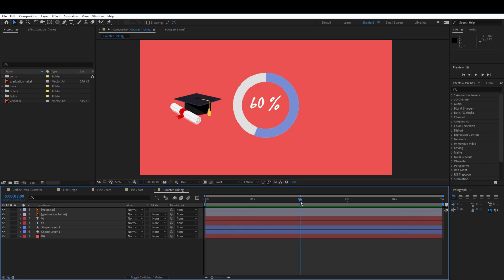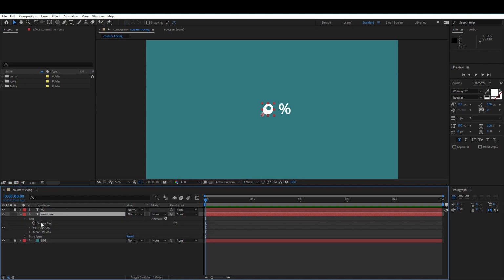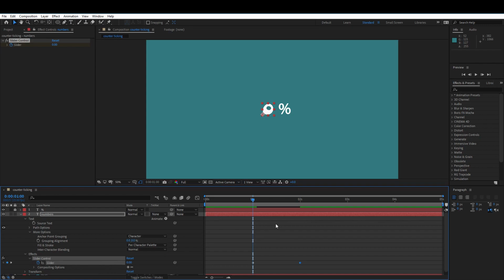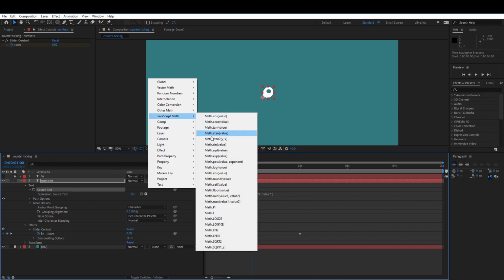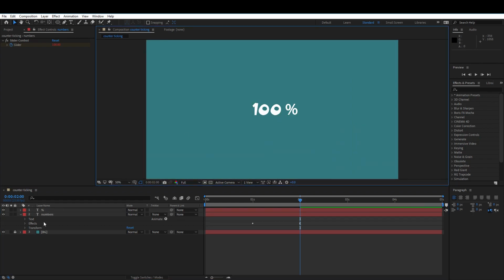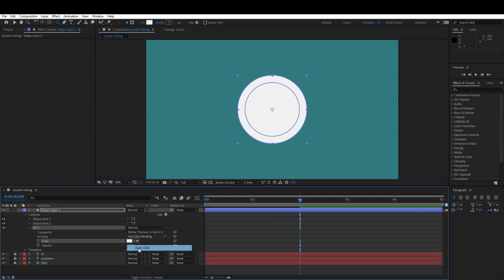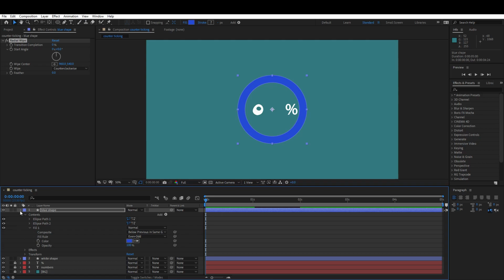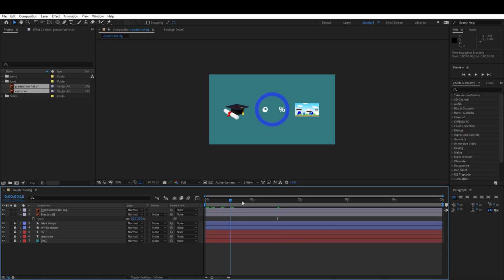After Effects: number ticking animation using slider and expression